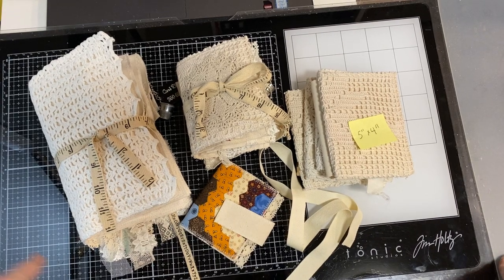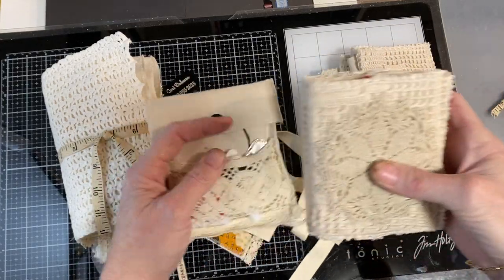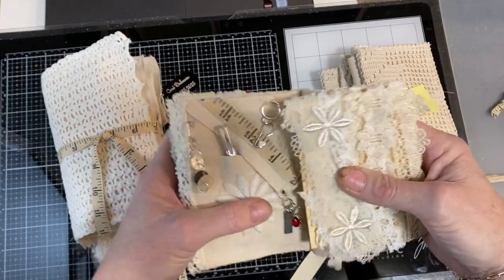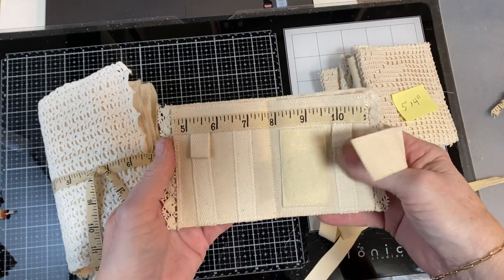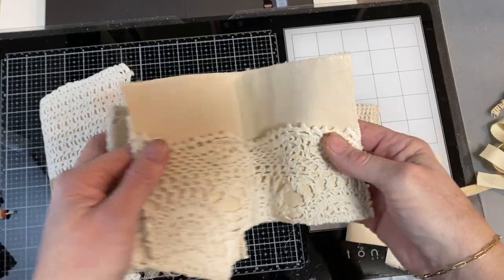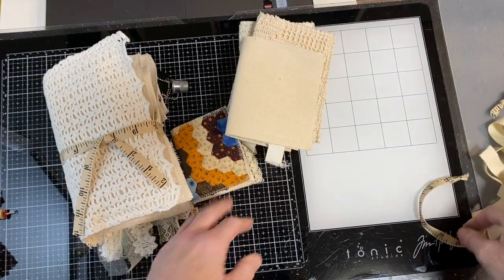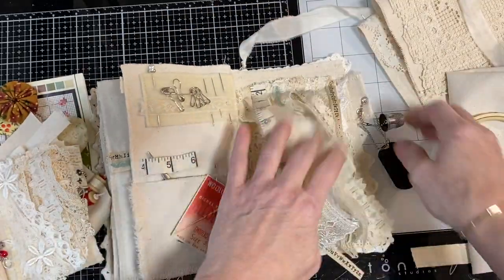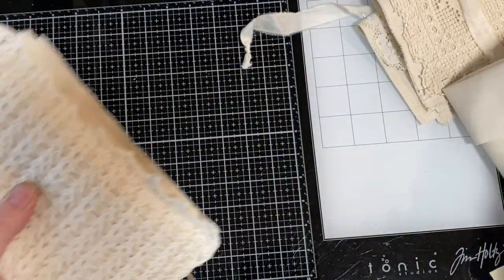Slow stitch needle books.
Here is the tutorial, of sorts, for the slow stitch needle book. I’ve added a few changes and share how you can easily alter it for any size book you want to make. This video does not show the actual sewing of the book, rather the steps needed to get it ready to sew. I’m sure I missed something and I’m happy to answer any questions you might have.